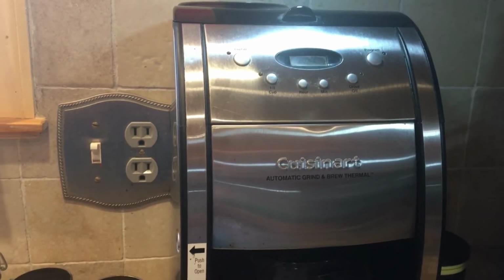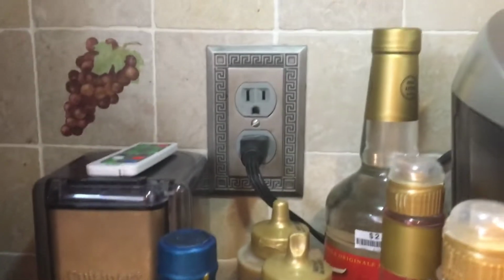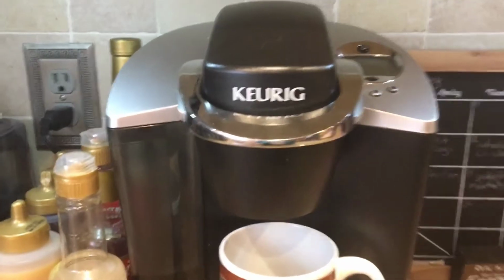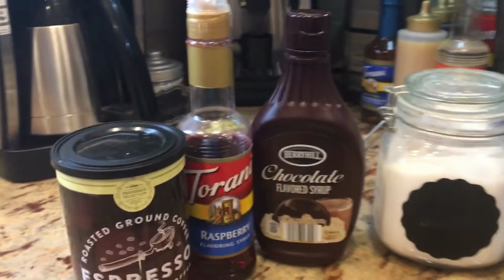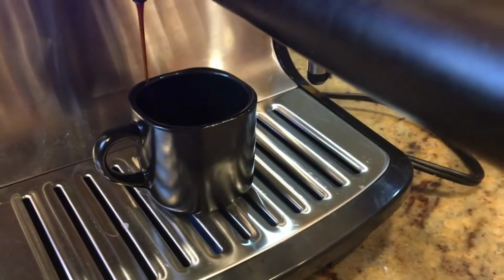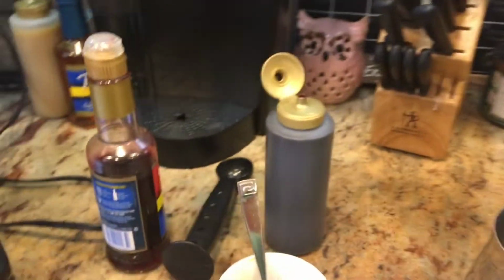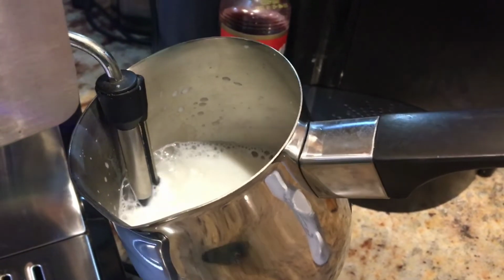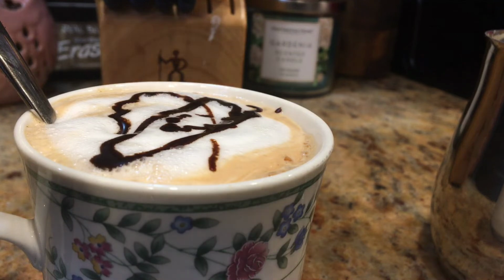RASBERRY MOCHA CAPPUCCINO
Intro by jazzy

Ingredients

Espresso fill all the way.
Rasberry syrup
1-2 teaspoons sugar
Chocolate syrup
3/4 milk any kind

Make espresso, place sugar in cup, add rasberry syrup, add chocolate syrup, add espresso, stir, froth milk, pour on top, add topping and enjoy!